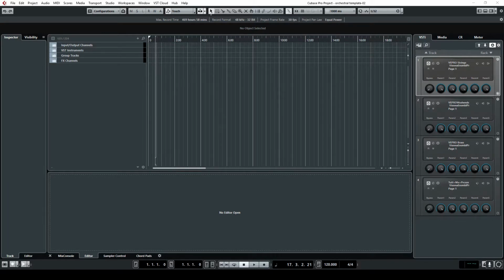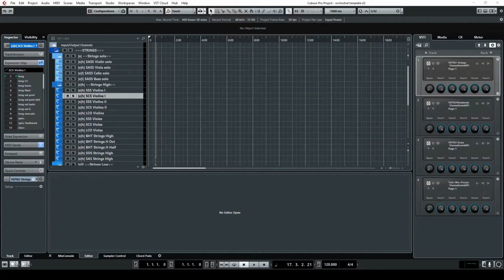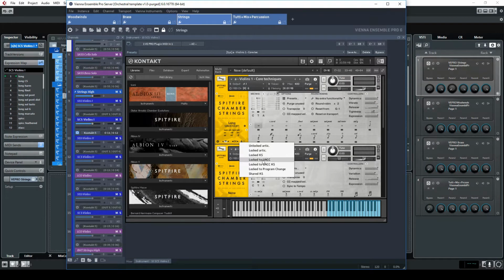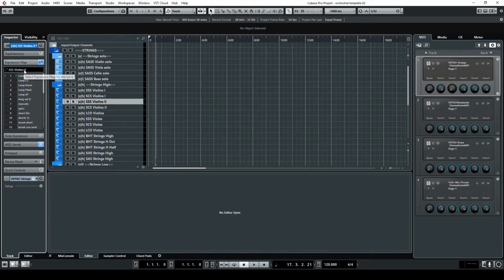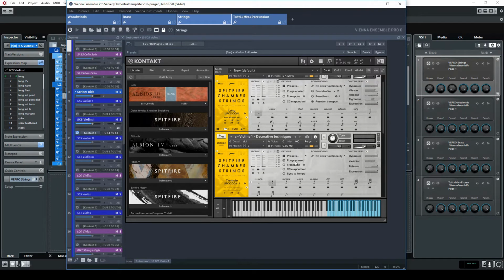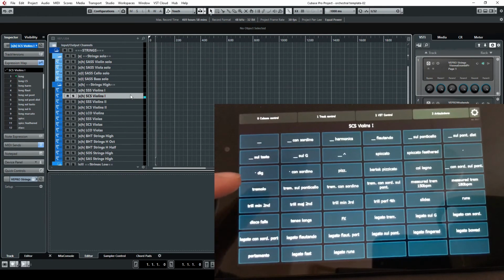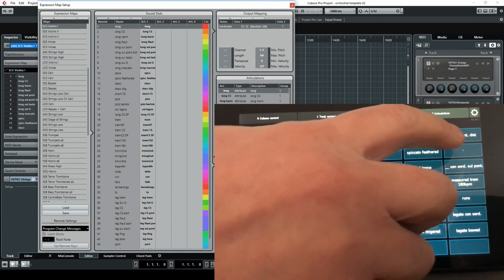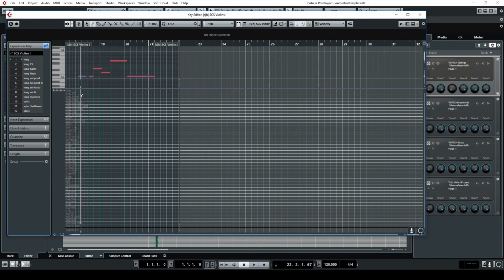VO #4 Cubase expression maps for Spitfire Audio Libraries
In this episode #4 of the Virtual Orchestration series I show you how I created the expression maps for every instrument of my orchestral template.

You can now purchase the full expression maps tested and prepared for FLOW the orchestral workflow based on Cubase, Vienna and Lemur

Credits to Mihkel Zilmer, and his tutorials on orchestral template